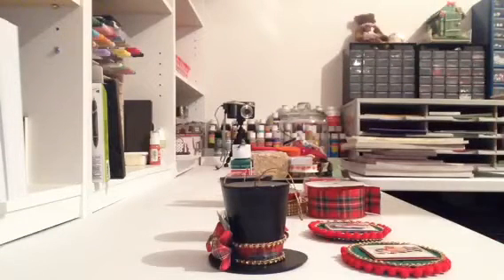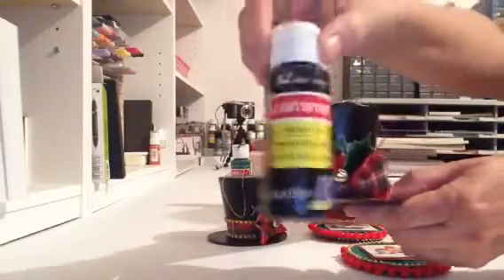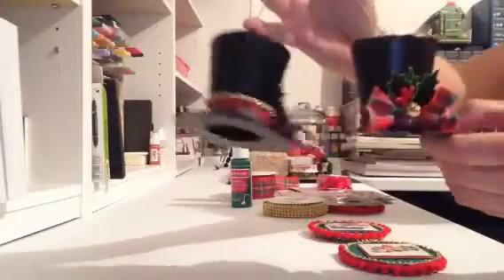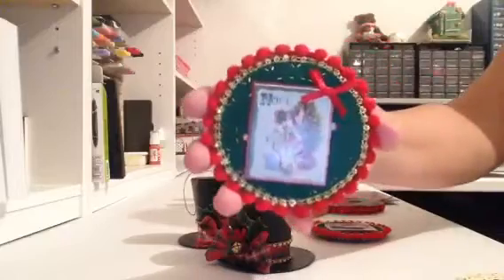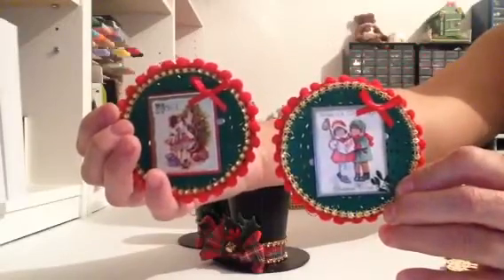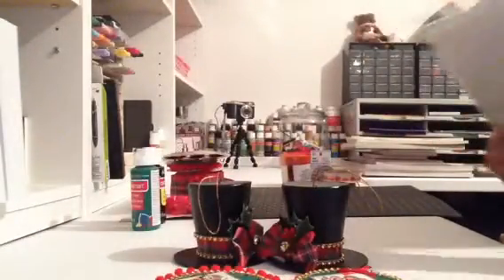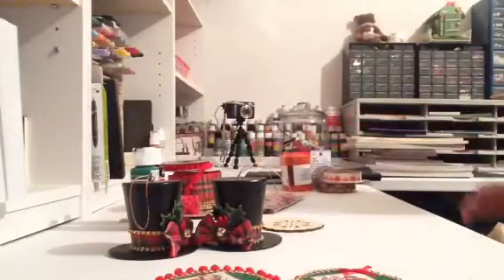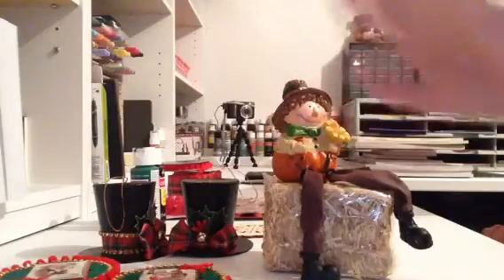More Ornaments and Dollar Tree Haul